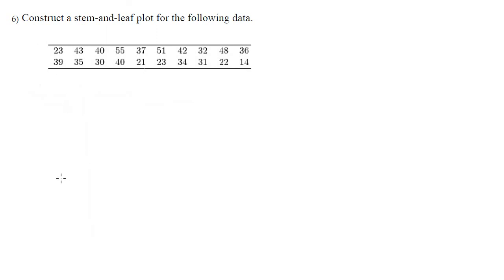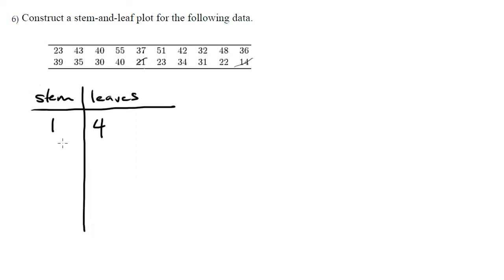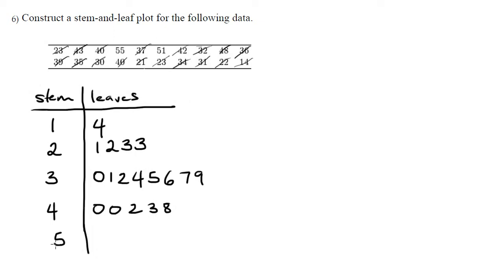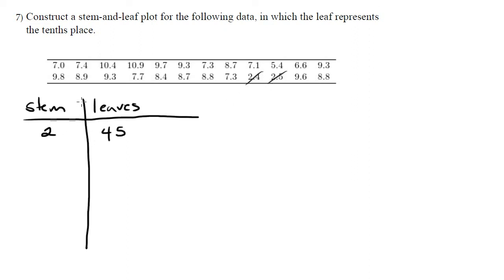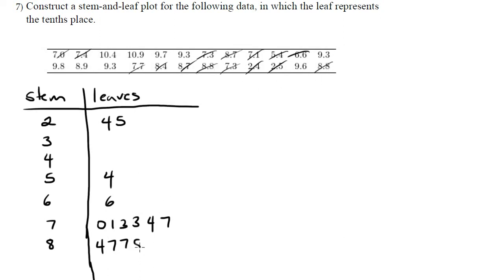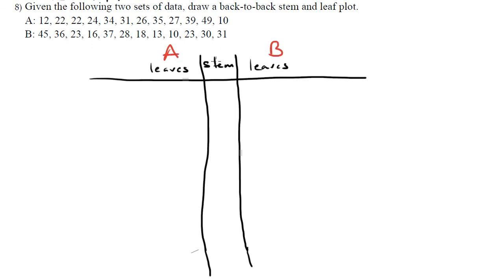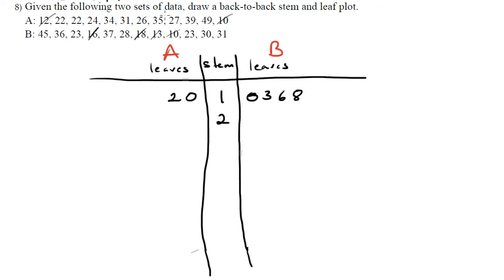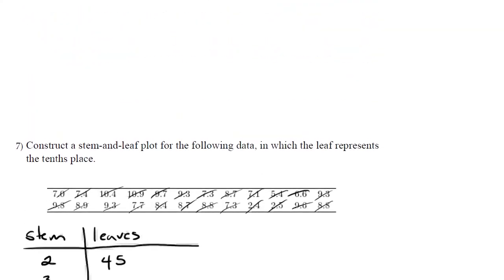6 & 7 & 8 ~ Prep 1